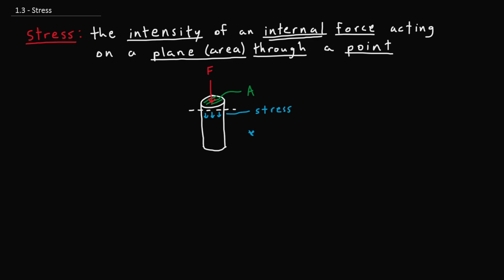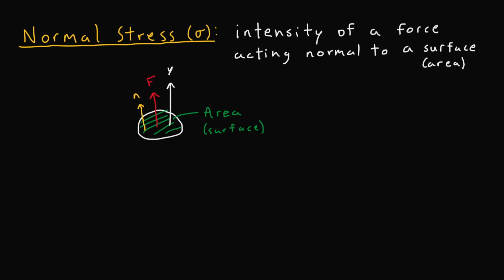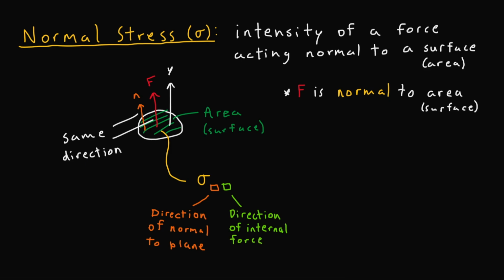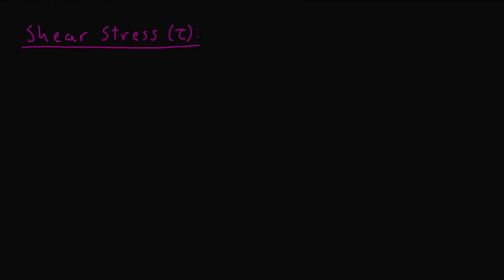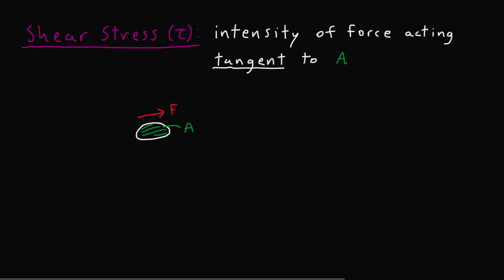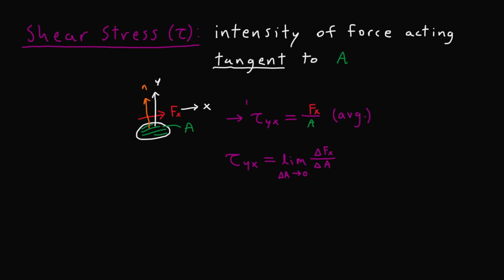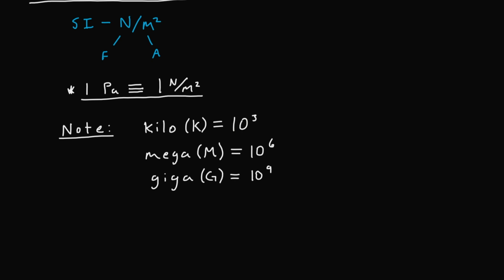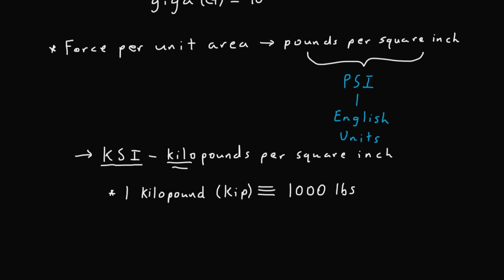Mechanics of Materials: 1.3 - What is Stress? (Normal and Shear Stress)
In this third lesson of mechanics of materials (MoM), we will go over the definition of stress including two major types of stresses: normal and shear stress. We will also cover the standard units of stress.

Timestamps:
0:15 Defining Stress
2:17 Normal Stress
5:10 Tensile Stress
5:42 Compressive Stress
6:15 Shear Stress
9:21 Units of Stress

Reference:
R. C. Hibbeler, Mechanics of Materials
Hoboken: Pearson, 2014